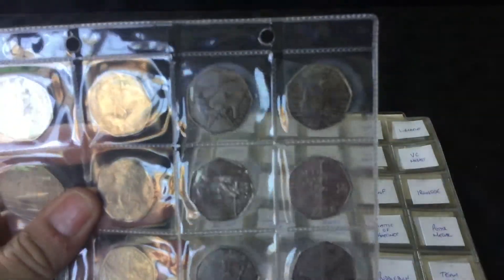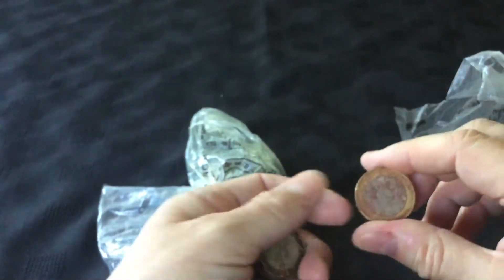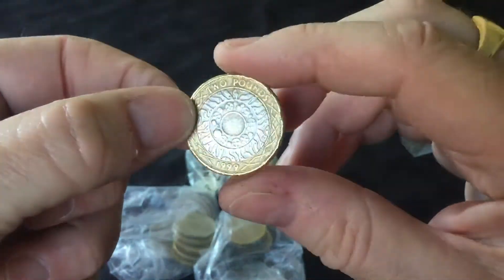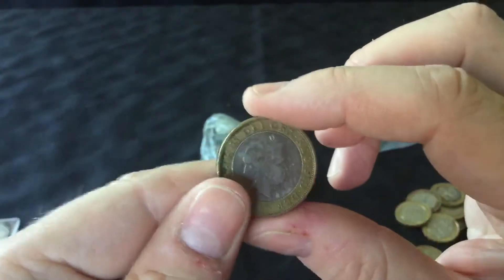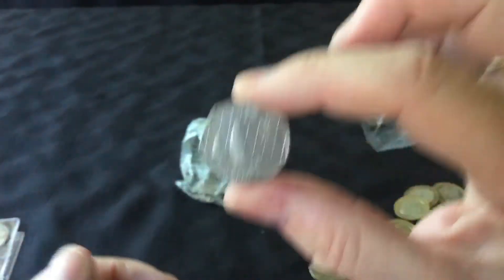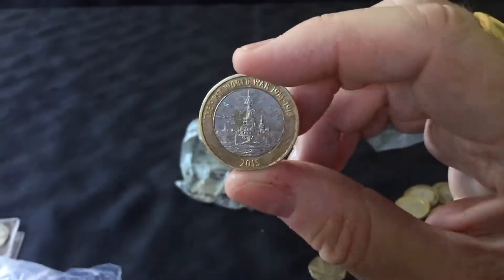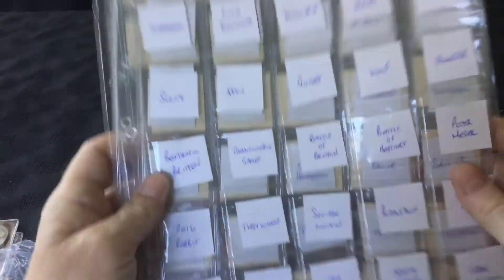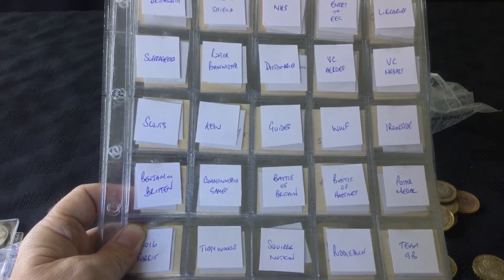Coin Collecting for the Filthy Rich - Series Introduction